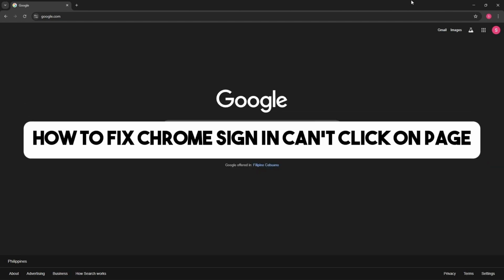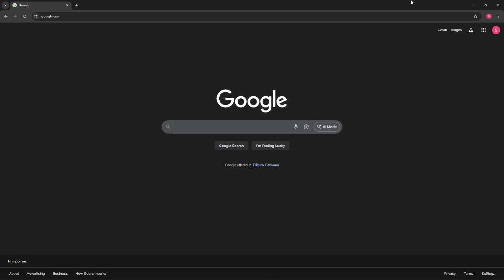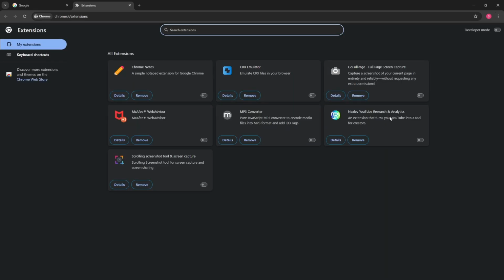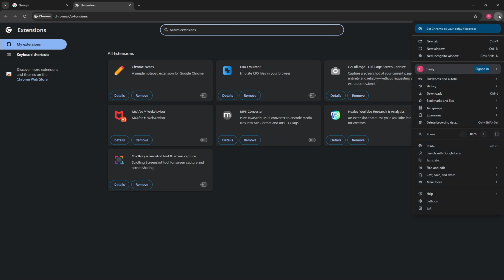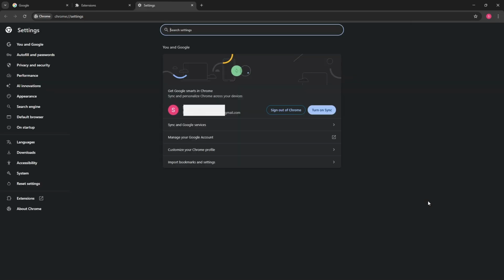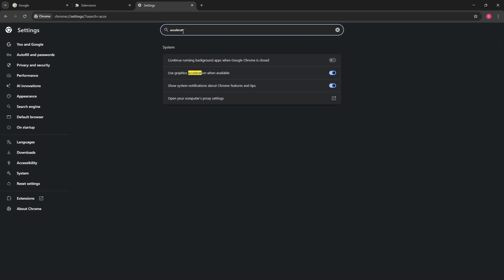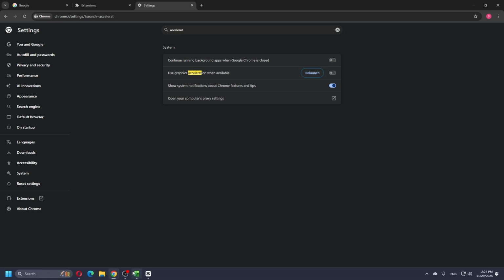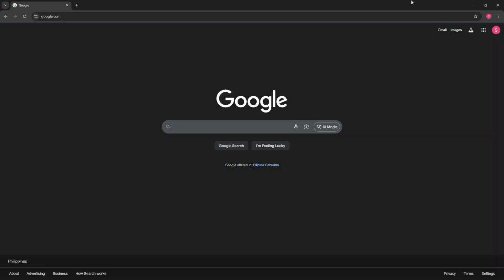Fix Chrome Sign In Can't Click on Page – Easy Solutions!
In this tutorial, we'll show you how to fix the frustrating issue where you can't click on the Google Chrome sign-in page. If you've ever tried signing in and found your clicks not registering, this video will guide you through step-by-step solutions to get Chrome working properly again.

🔹 What You'll Learn in This Video:
✅ How to disable extensions that may interfere with Chrome pages
✅ Accessing and managing Chrome extensions for troubleshooting
✅ How to turn off hardware acceleration for smoother performance
✅ Step-by-step instructions to create a new Chrome profile
✅ Tips to determine if the problem is your profile or Chrome itself

📌 Timestamps ⏱
00:00 - Introduction
00:02 - Overview of the Chrome Sign-In Issue
00:14 - Disable Extensions to Fix Page Clicks
00:29 - Accessing Extensions Tab & Manage Extensions
00:38 - Turn Off Extensions and Test
00:49 - Adjust Chrome Settings – Hardware Acceleration
01:13 - Relaunch Chrome to Apply Changes
01:20 - Create a New Chrome Profile if Issue Persists
01:37 - Summary & Troubleshooting Tips
01:41 - Like, Subscribe & Comment

Solving the "Chrome Sign In Can't Click on Page" problem can save you time and frustration, especially if you rely on Chrome for work, school, or personal use. These simple fixes cover both extensions and settings, ensuring your browser runs smoothly.